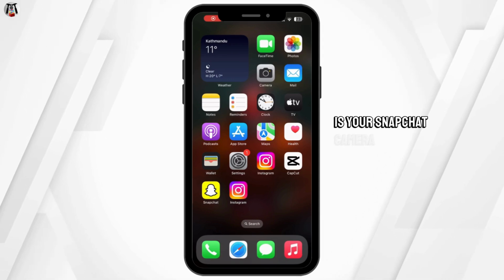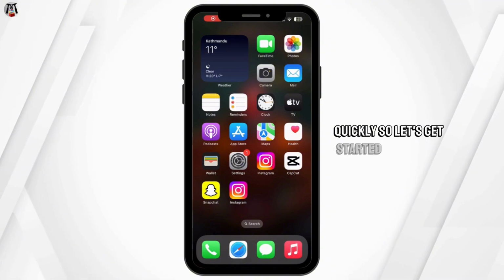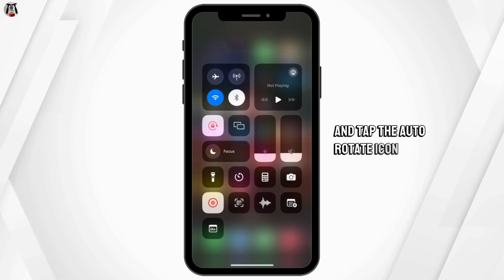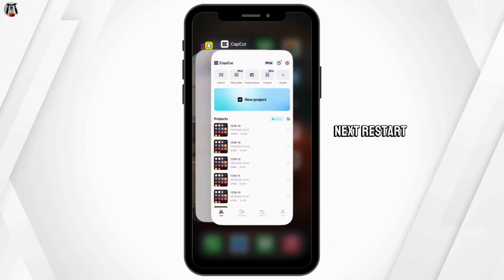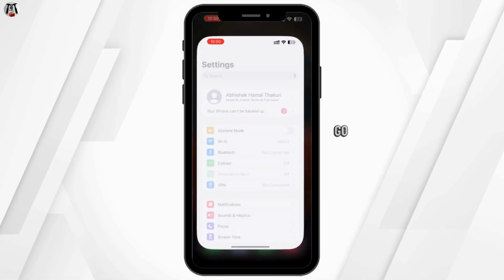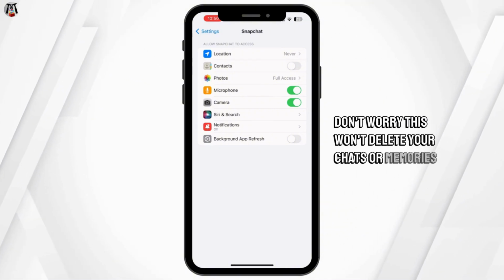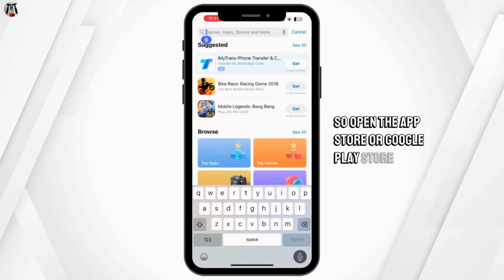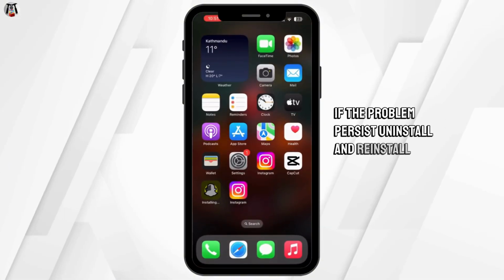How to Fix Camera Rotate Problem in Snapchat | Easy Guide 2024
Is your Snapchat camera stuck or not rotating properly? This guide provides step-by-step solutions to fix rotation issues caused by app settings, orientation glitches, or software bugs, ensuring you capture snaps perfectly every time.

Timestamps:
0:00 Introduction
0:30 Steps to Fix Camera Rotation in Snapchat